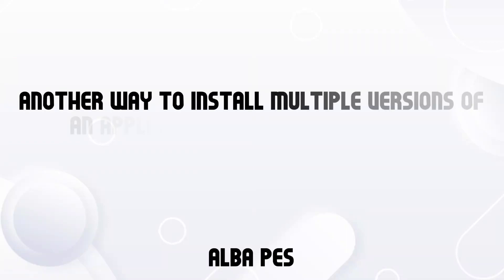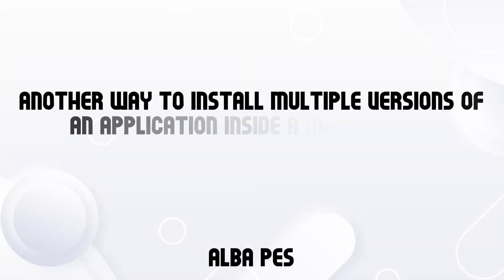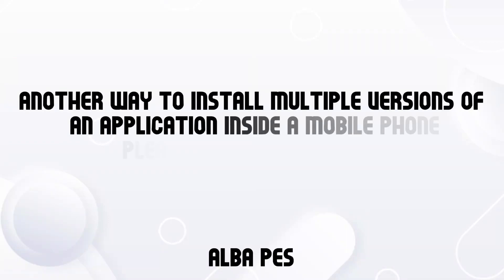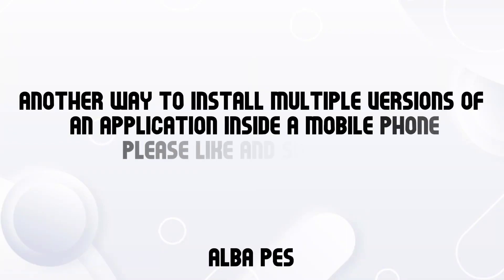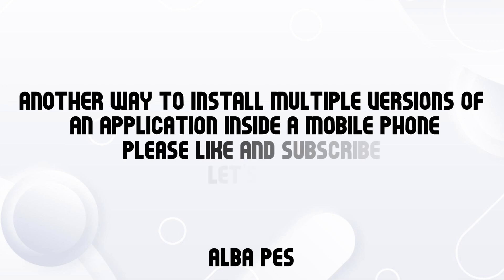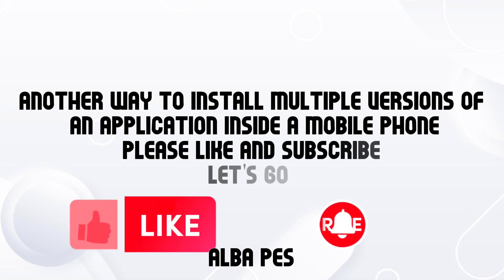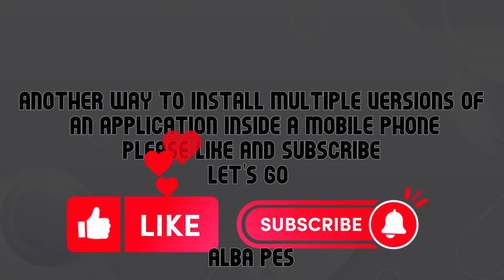how to clone efootball 24 | new method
how to use one , two or more Efootball Mobile app in one phone